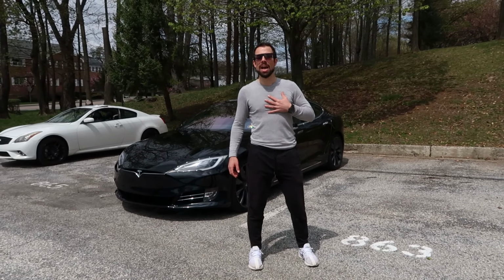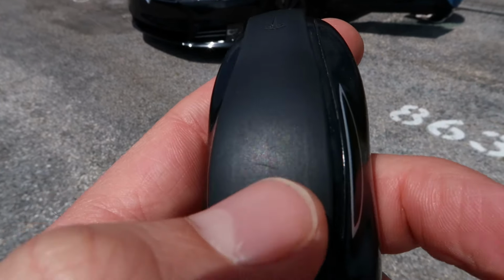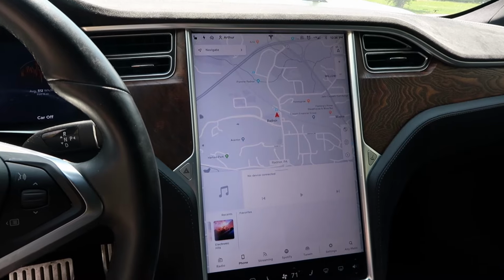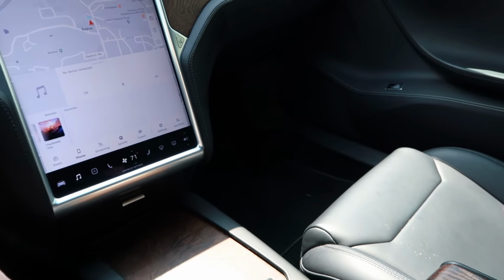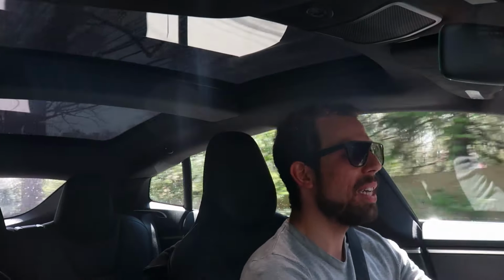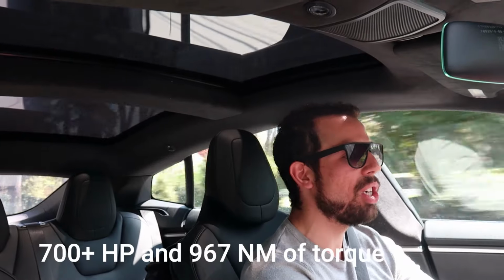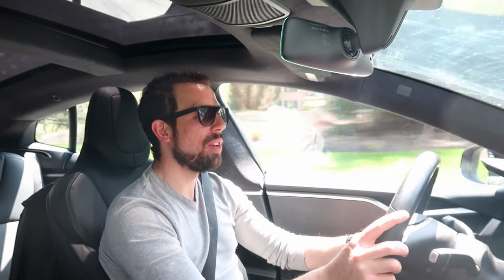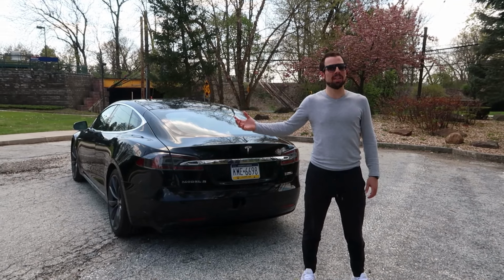TESLA'S MODEL S P100D SUPER SEDAN IS THE BEST BANG FOR YOUR BUCK!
Full review of Tesla's super sedan.
Electric powered horsepower of over 700 and torque figures in the 900NM makes this car the quickest I've ever tested and/or ever had the pleasure of driving.

What would you like to see next on the channel?

WINNER WILL BE DRAWN IMMEDIATELY WHEN WE REACH 1,000!